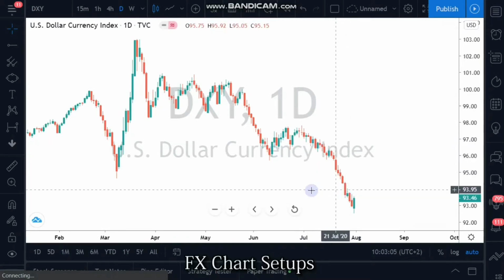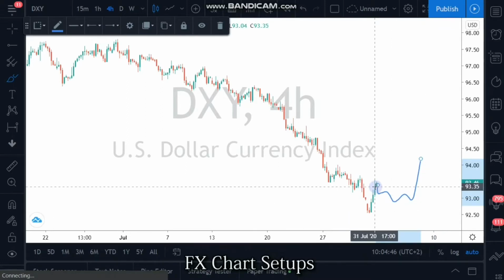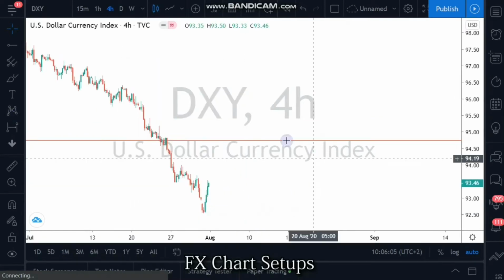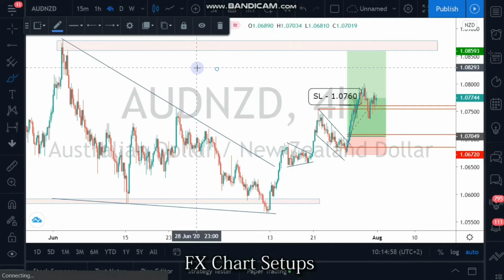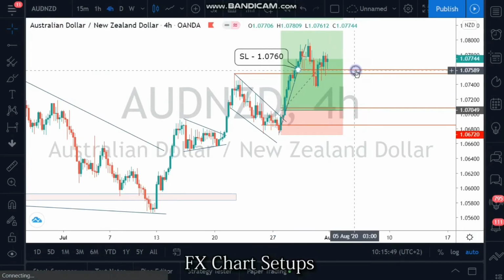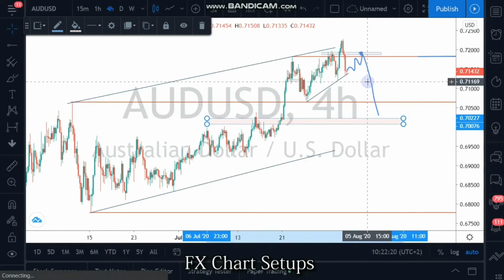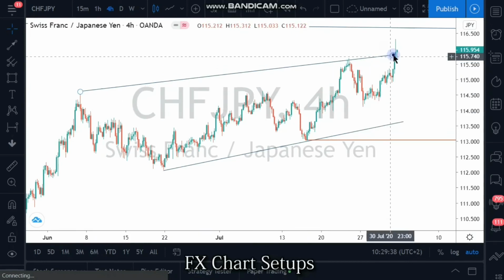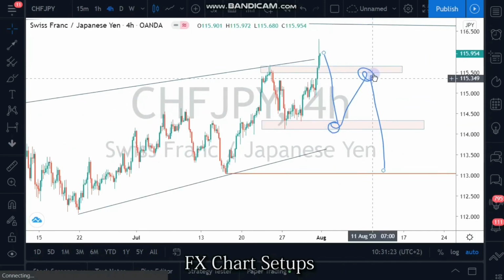Weekly Forex Market Analysis, DXY, AUDCAD, AUDNZD, AUDUSD , CHFJPY.